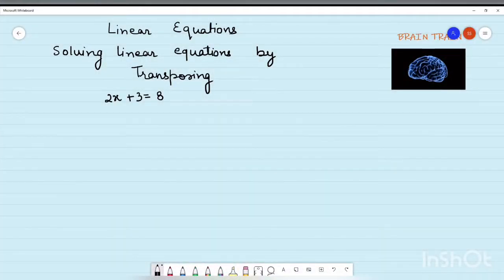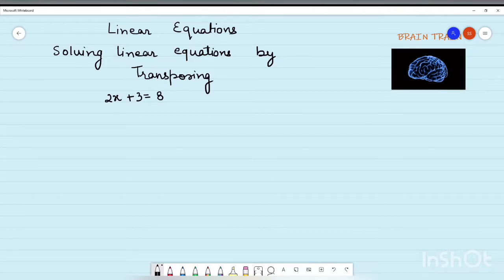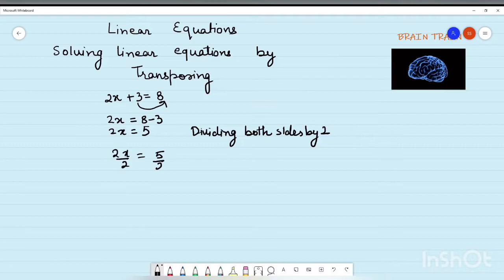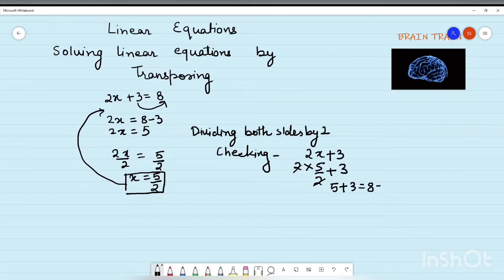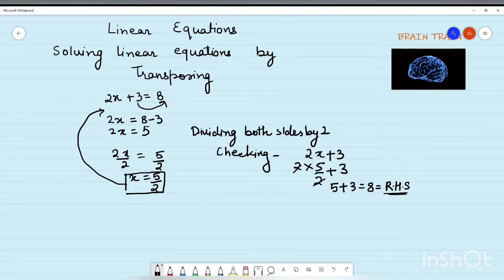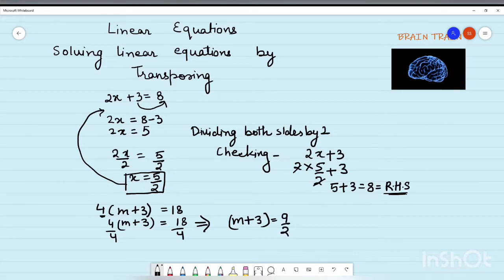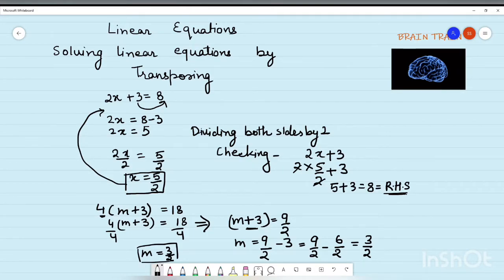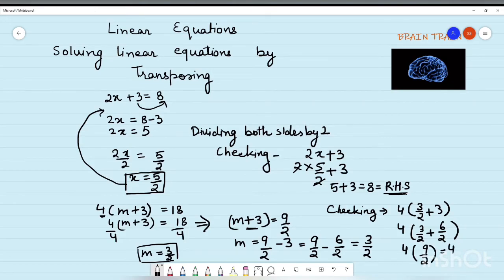Linear Equations | Part-6 | Brain Train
Solve Linear Equations by transposing method.

If you like it go follow brain_train_official on Instagram